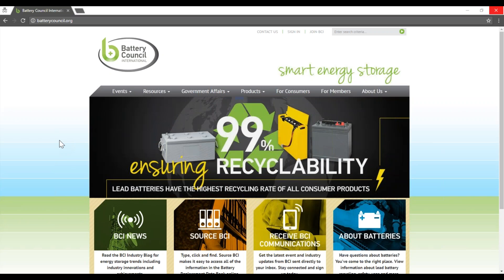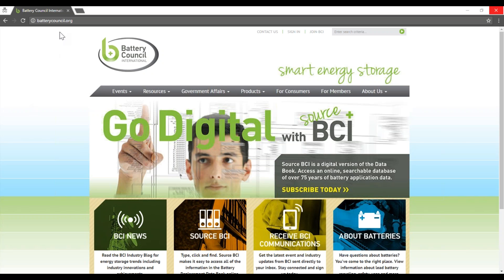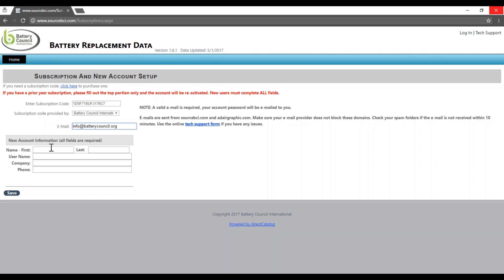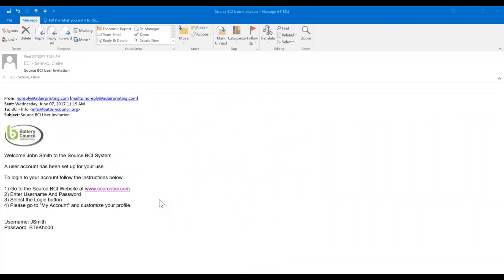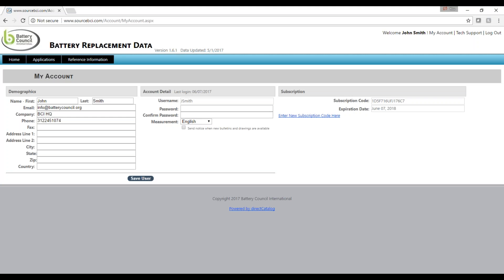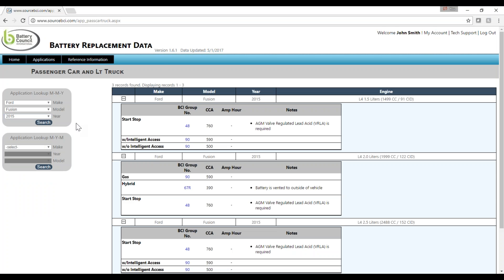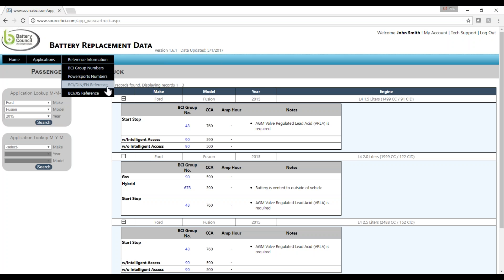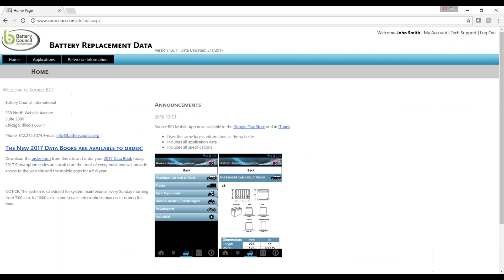New Source BCI User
In this instructional webinar, viewers will learn how to set up a Source BCI account and browse battery data.